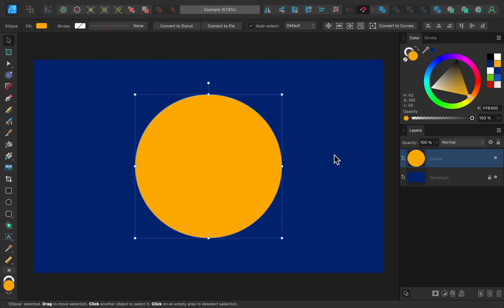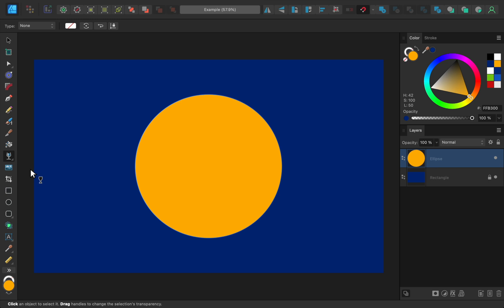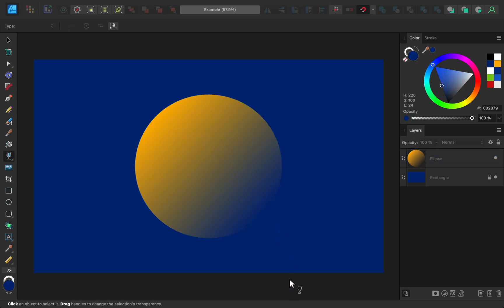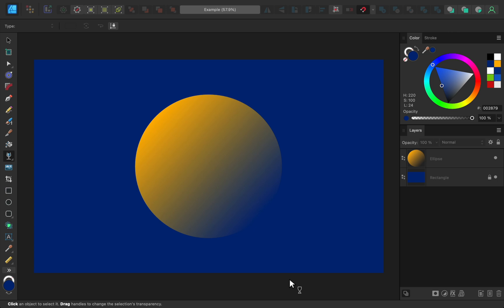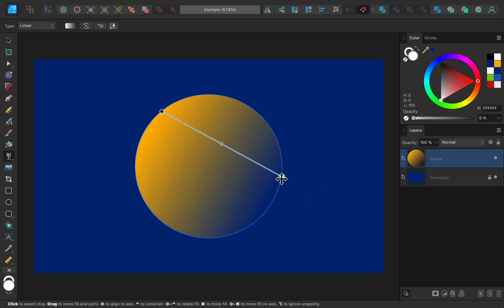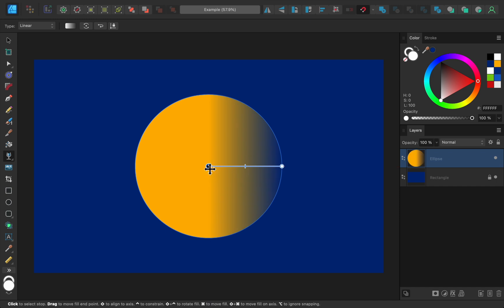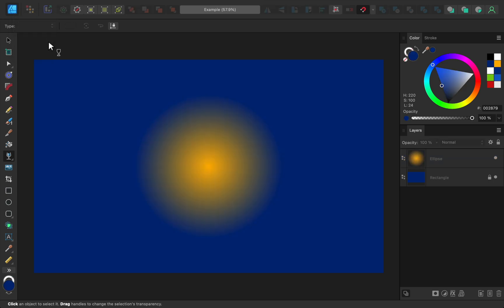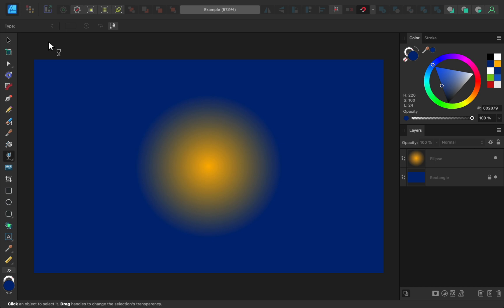How to Make a Transparent Gradient Mask in Affinity Designer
In this tutorial, I'll show you how to make a transparent gradient in Affinity Designer. This is actually really easy to do, so even beginners can follow along with this video. 😊